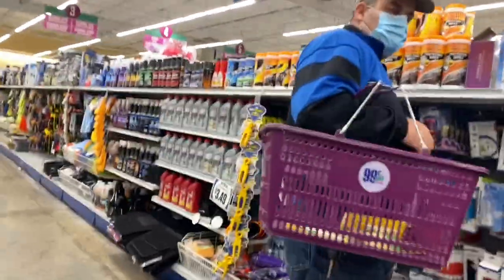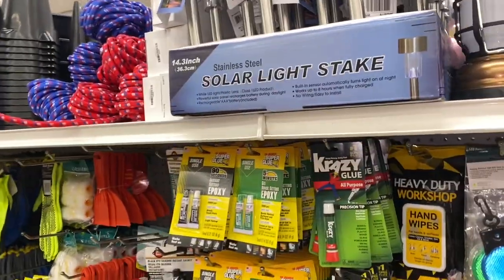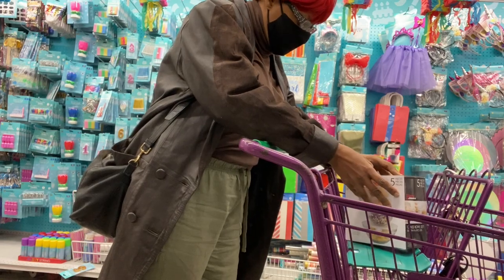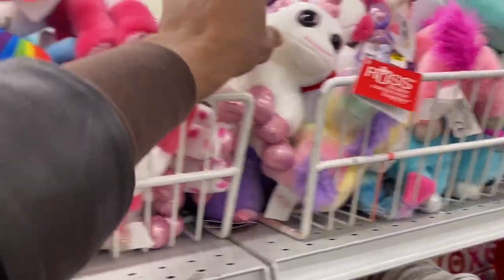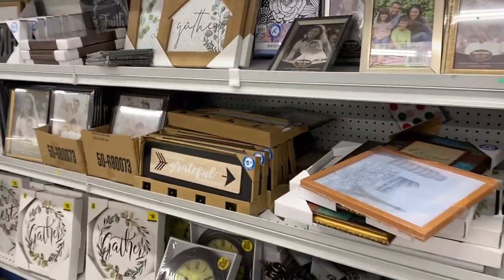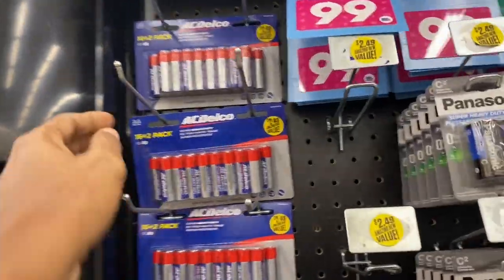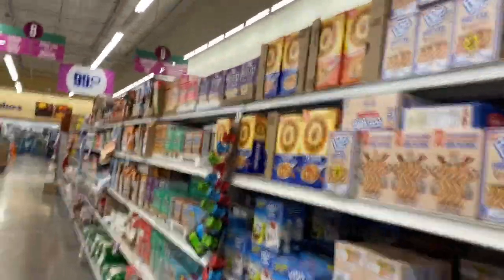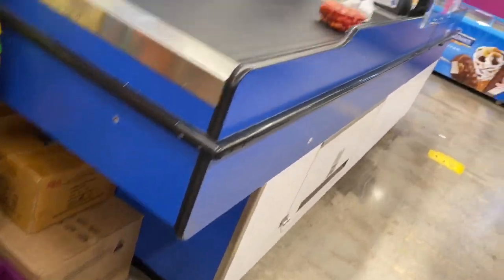99 CENT ONLY STORE WEEKLY STORE SHOPPING TOUR || SHO EITH ME ROW BY ROW || WHATS NEW IN STOCK